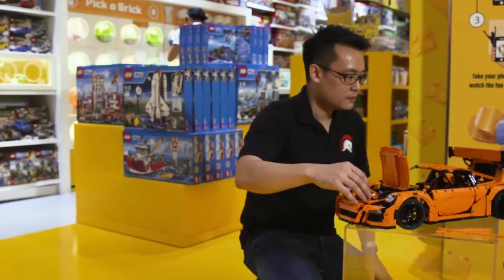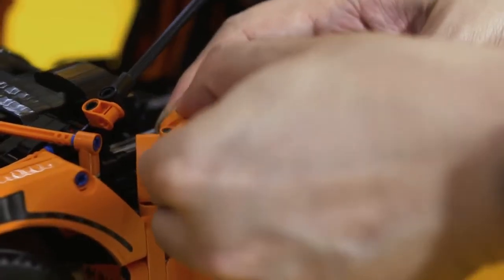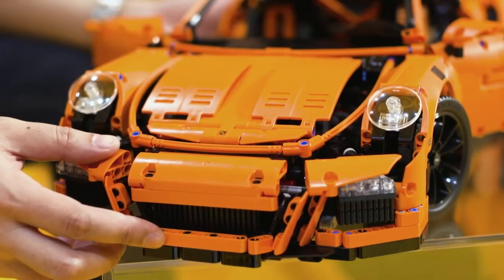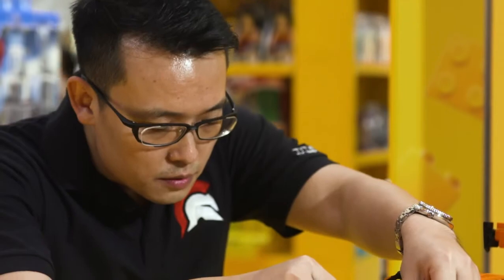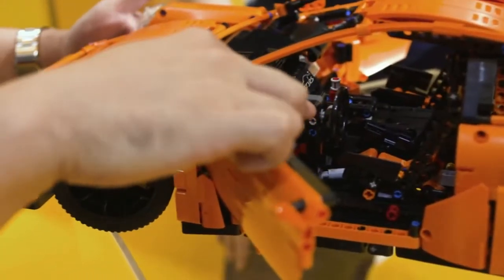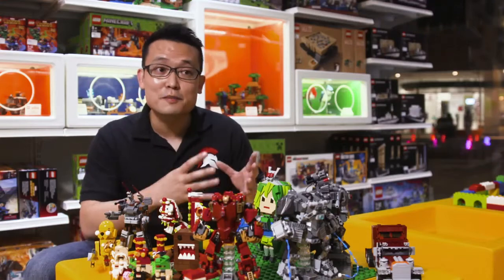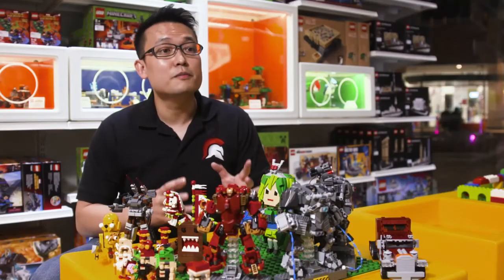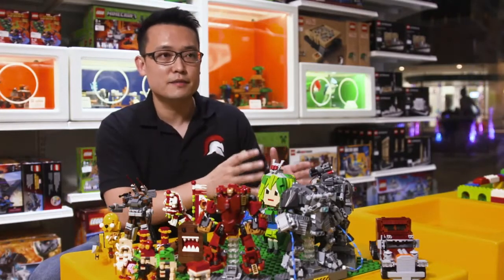CNA interview : Inside the Storm 2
Inside the Storm: Back from the Brink interviews the people directly involved in LEGO's most critical period. Uncover the mistakes and decisions made by the world's most-loved toy company in their battle for survival.

First aired on Channel News Asia on 25 Jan 2017

Location : Bricksworld LCS Vivocity

Links for Interviews

M.A.S.K. Crusaders Ride Again As LEGO Creations | Certified Geek Ep. 8 (in 4K)

Agents Unmasked @ MASKFORCE (Episode 4): Ivan Ho (LEGO M.A.S.K Creator)